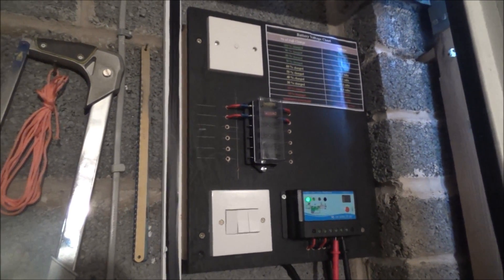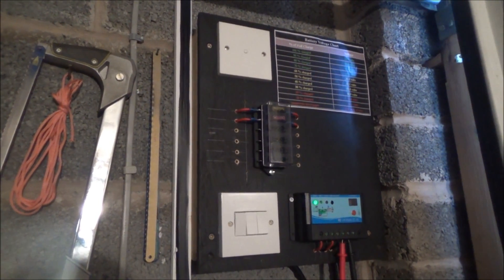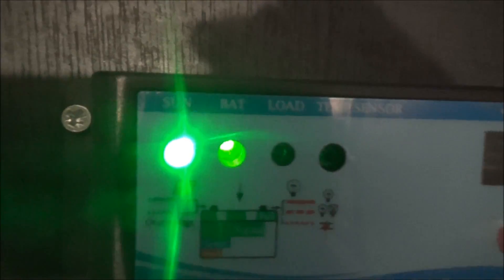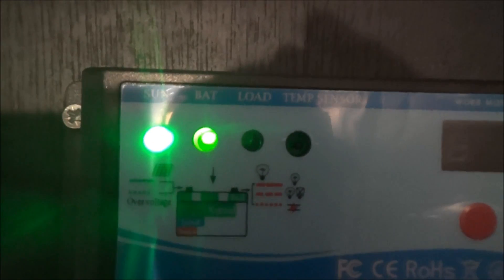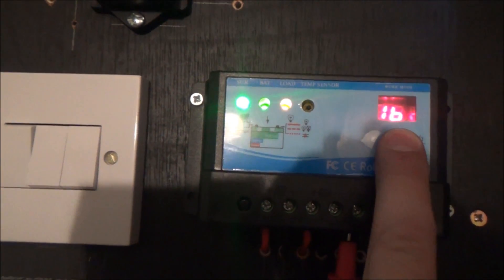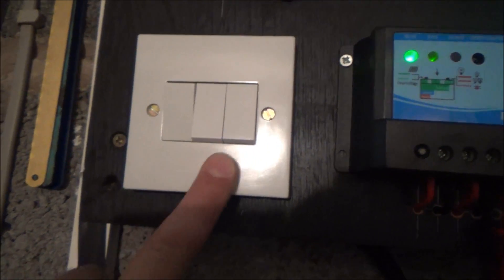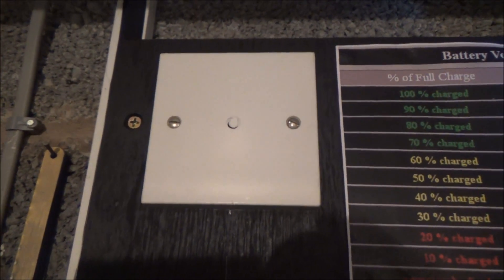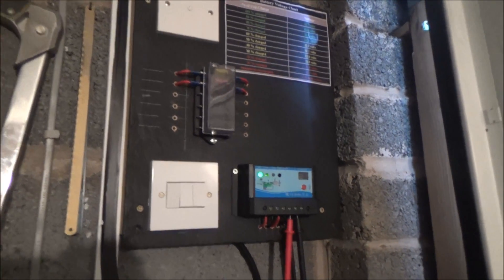Simple DIY Home Solar Project - Off Grid Garage - Part 1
Recently got interested in home solar energy and decided to build a simple DIY home solar project for an off-grid garage. This will allow me to run a few power tools, charge batteries, mobile phones and run some LED lighting. I plan to expand on this simple setup as I learn more about producing my own electric.

I gained a lot of my knowledge and ideas who have a really good website, with loads of information and tutorials on how to get started then build on existing setups. Well worth a visit...

Free Music from:
Music4YourVids.co.uk